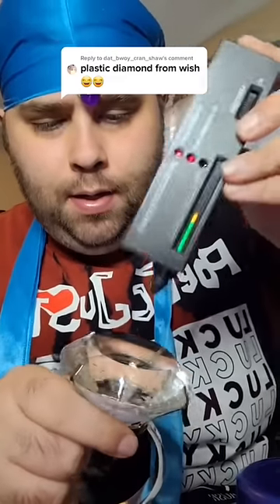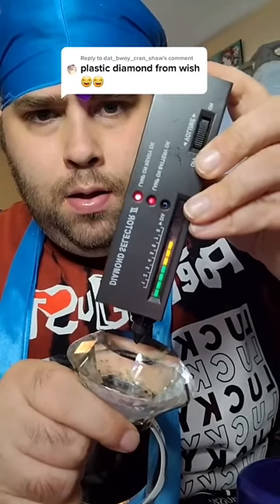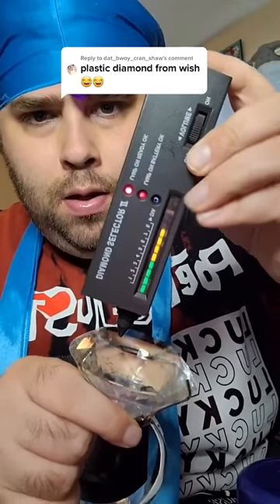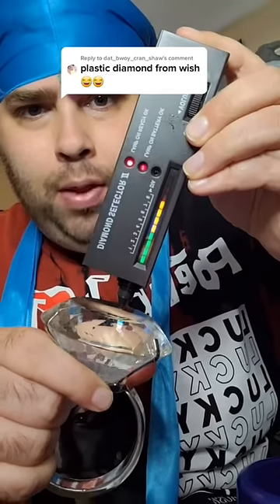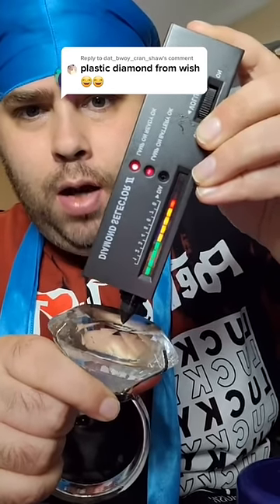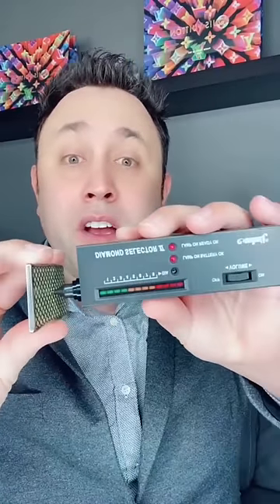How Diamond Testers Work